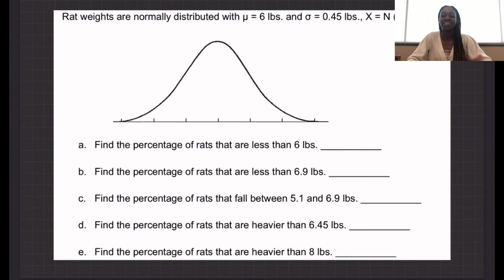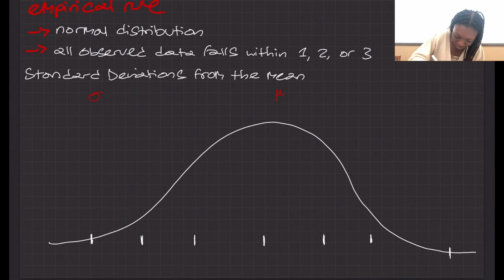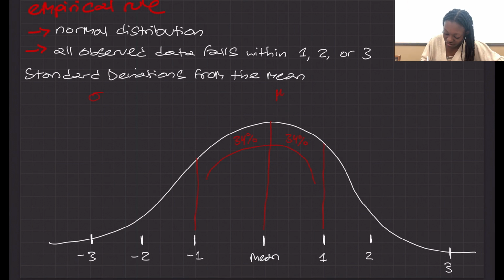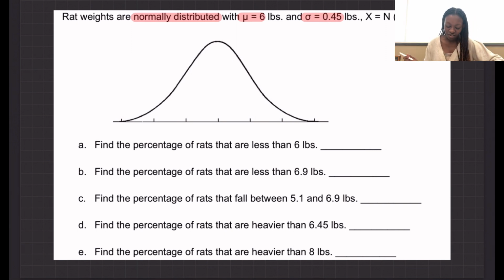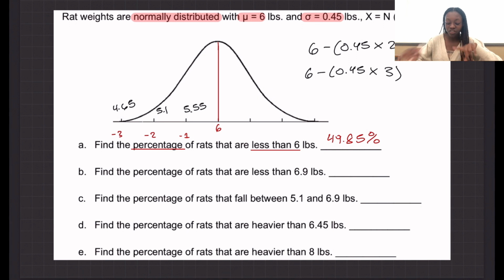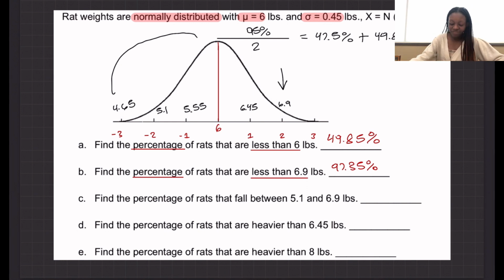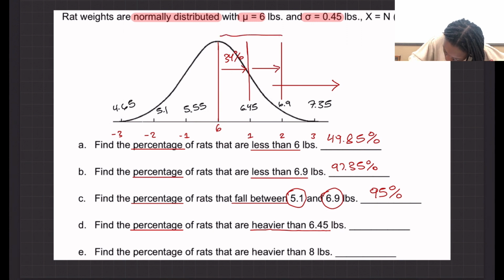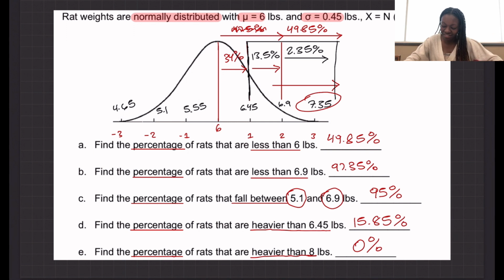Empirical Rule of Statistics (with Examples)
Understand the empirical rule of statistics and learn how to apply it to data sets with a normal distribution curve!

Have more questions? Ask them in the comments and someone from our team will try to answer them!

VIDEO CHAPTERS:
Introduction - 00:00
What Is Empirical Rule? - 00:23
Example Problems - 07:31